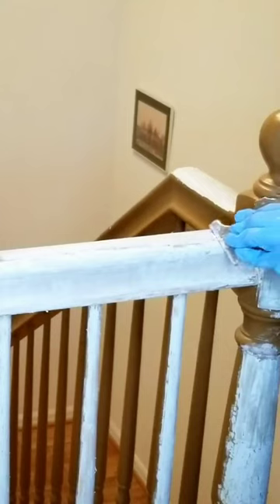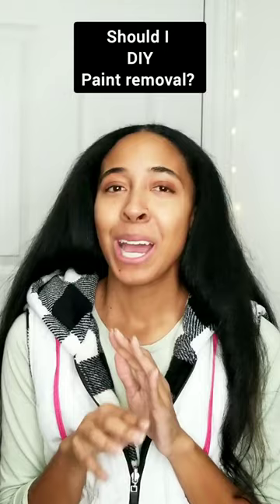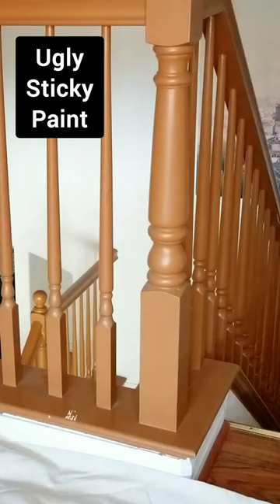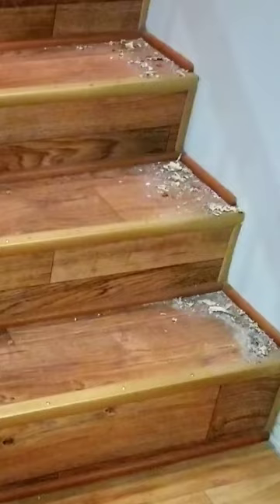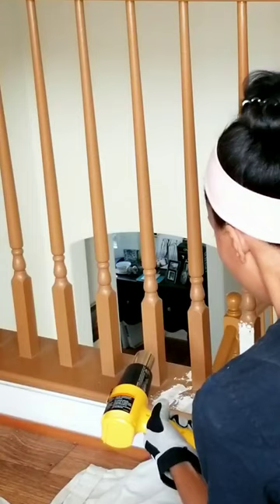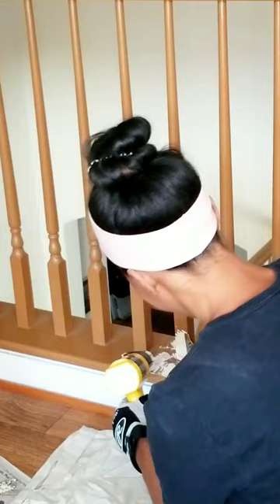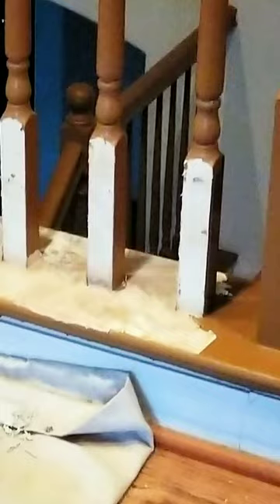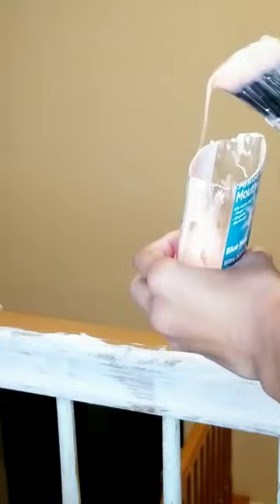Nightmare DIY Paint Removal?!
After removing the paint, I look forward to staining and painting a completely new color. For the FULL VIDEO on the process I used

Jasco Paint Stripper (Use W/ Extreme Caution!!) (Amazon)
Afterwash (Amazon)
Citristrip (Amazon)
WAGNER heat gun (Amazon)
Bates paint scraper (Amazon)